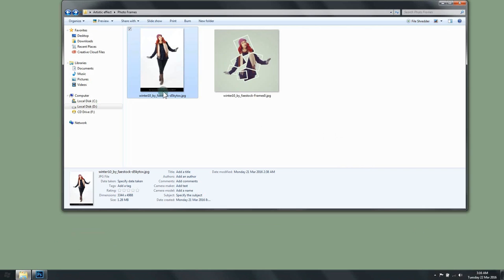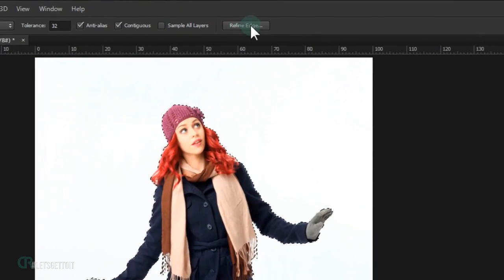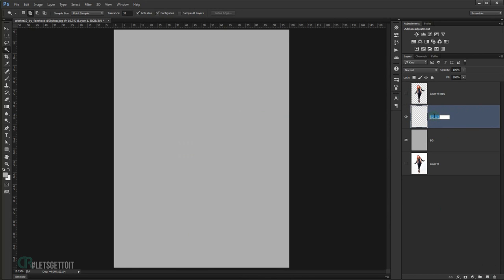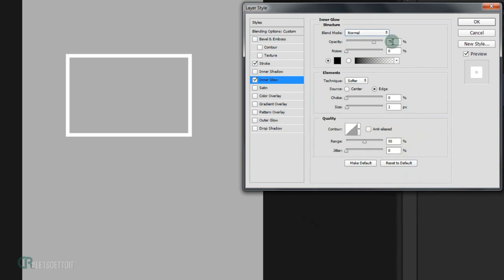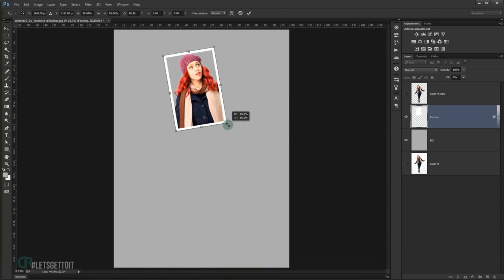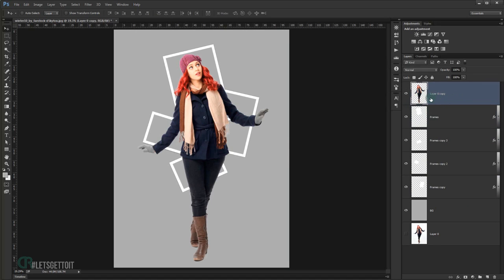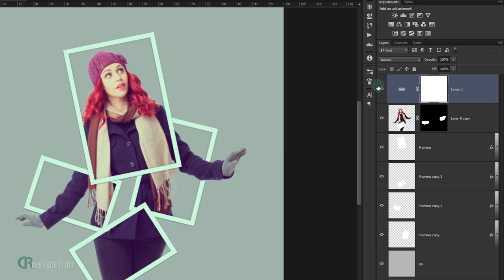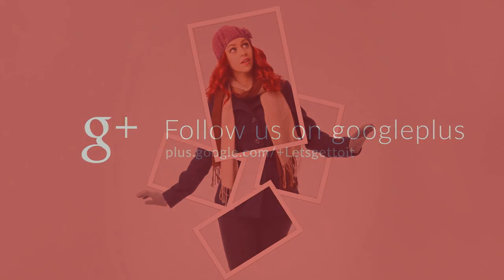Photo Collage Effect - Photoshop Tutorial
In this tutorial we'll see how to turn a picture into an awesome Photo Collage effect, using mostly layer styles in Adobe Photoshop CC.

—Stock:
••IMPORTANT: Any images are used for preview and tutorial purposes only. in case you want to use it you need to read the rules from the owners of this stocks.